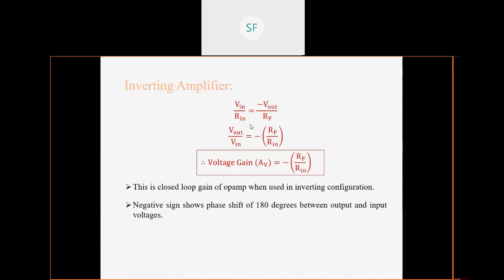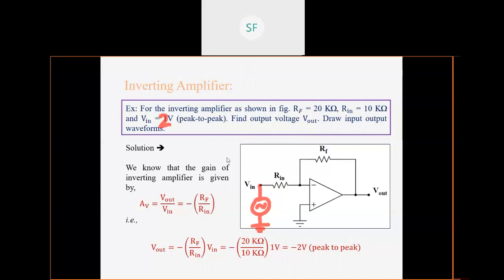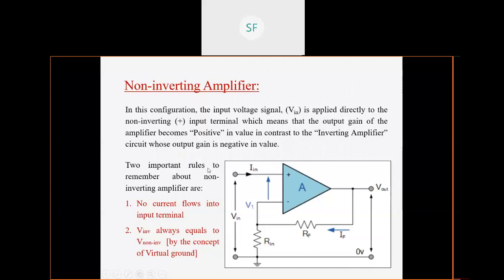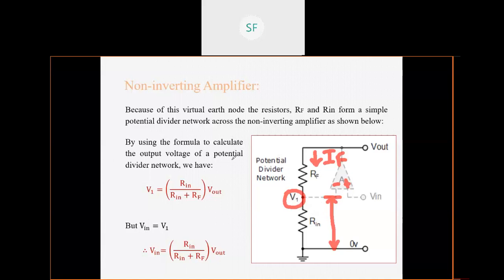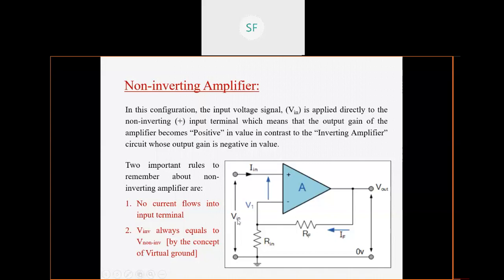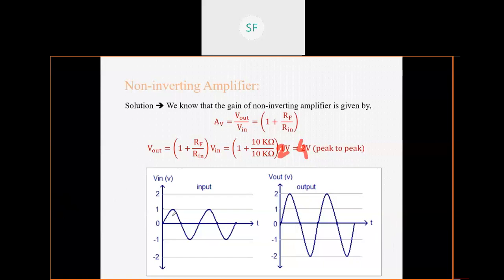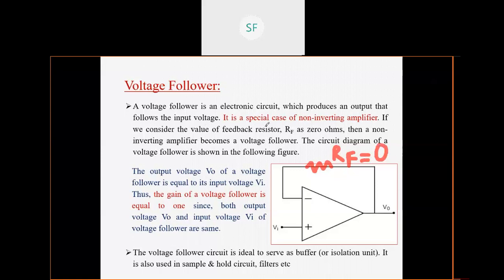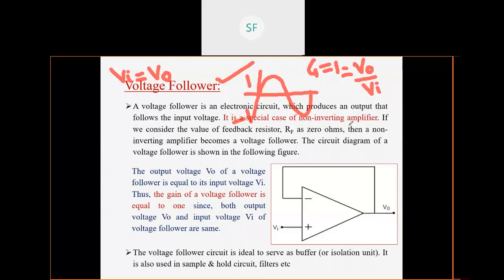ADE Online Session: 13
Topics Discussed:
Inverting Amplifier [Numerical]
Non-inverting Amplifier [Numerical]
Voltage Follower